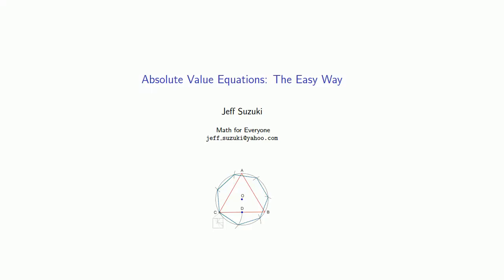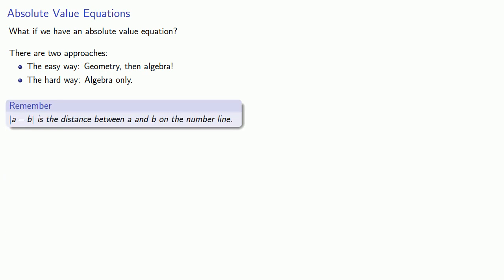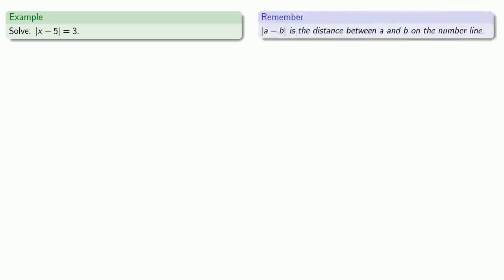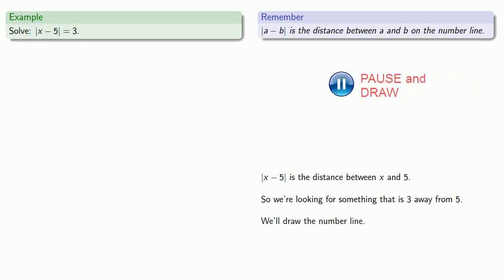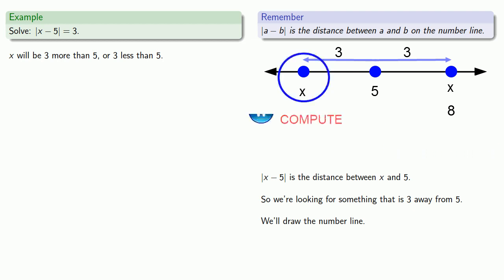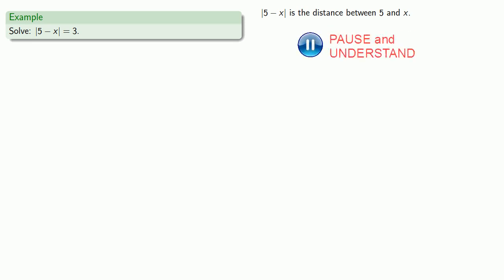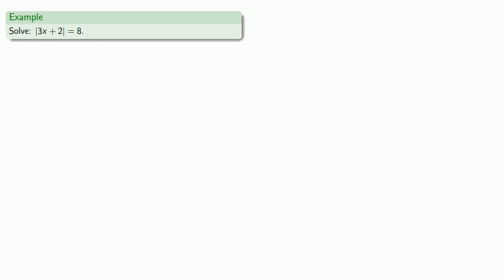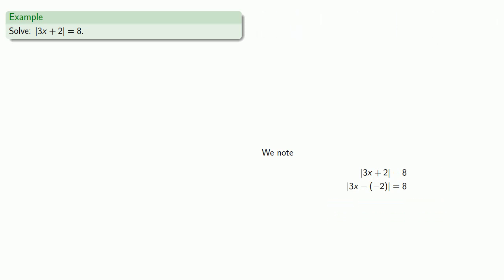Absolute Value: A Geometric Approach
A geometric approach to solving absolute value equations.